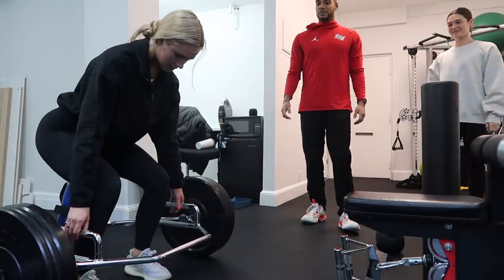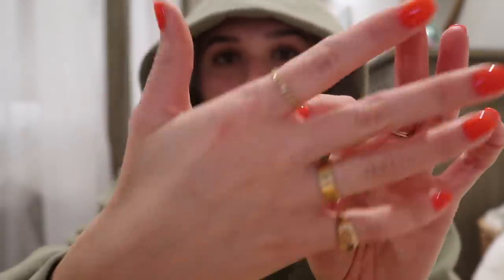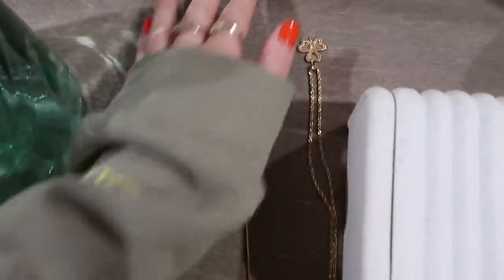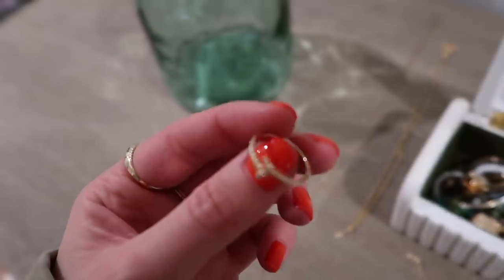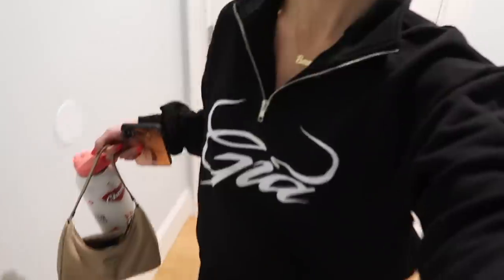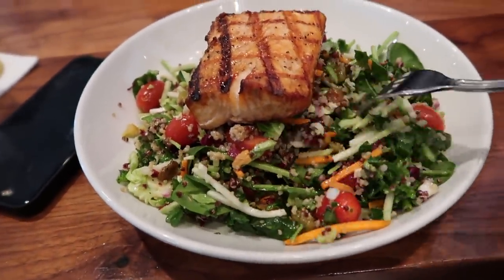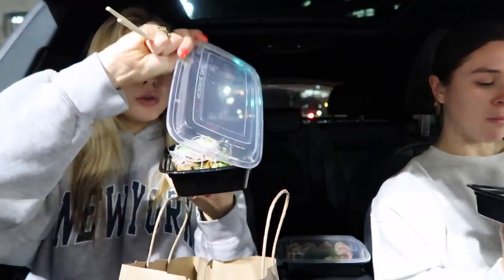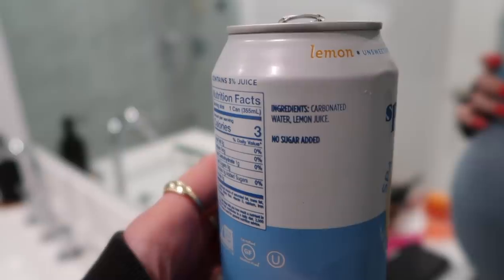VLOGMAS: my jewelry collection and more!!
vlogmas day 12! I hope you guys enjoy todays vlog, most of my jewelry is from New Top Jewelry in New York City!

❥  Emma

Camera I use: Cannon G7X mark II